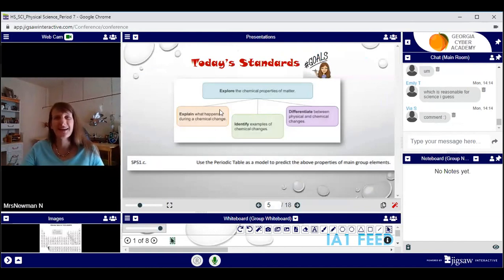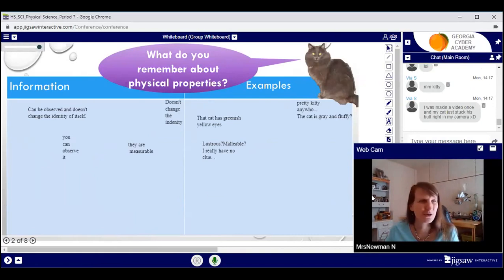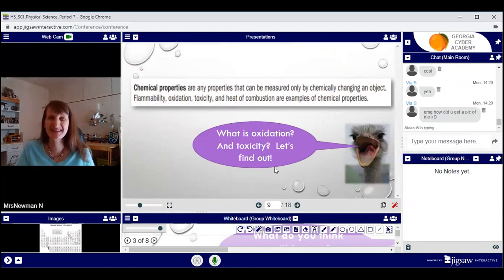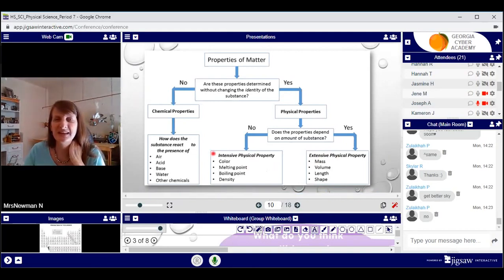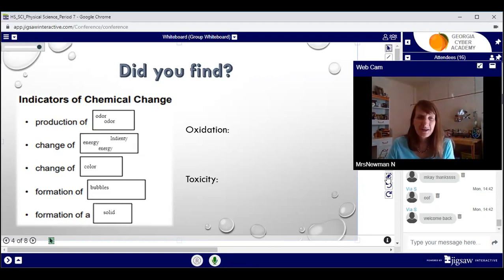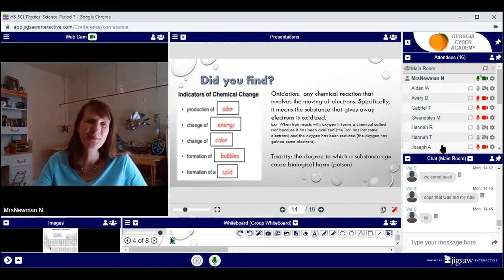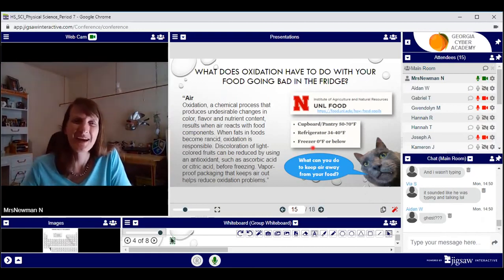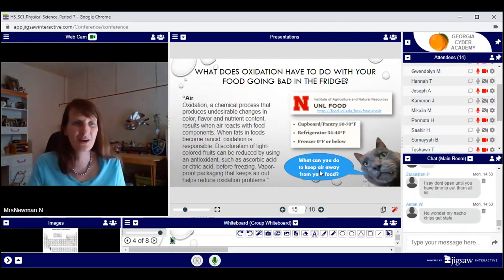CC 9 16 PhySci Chemical Properties Newman